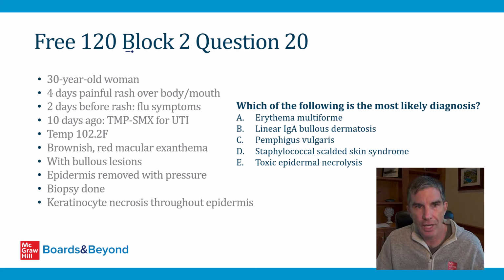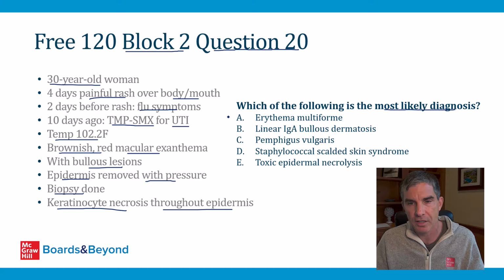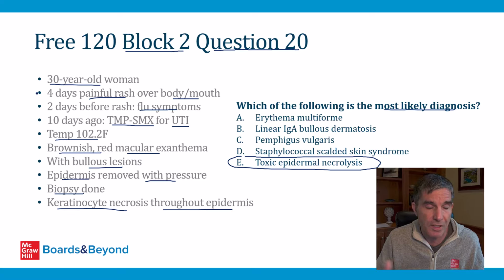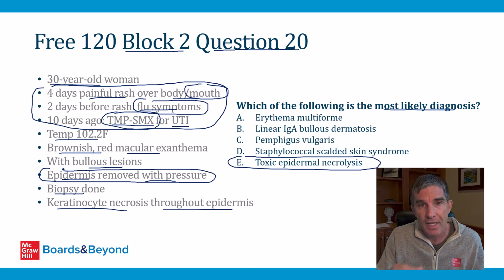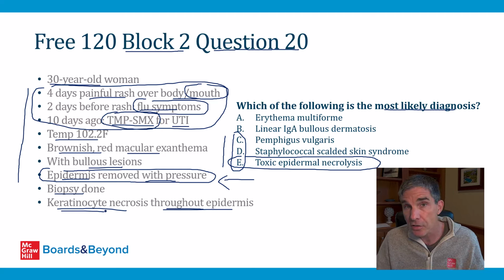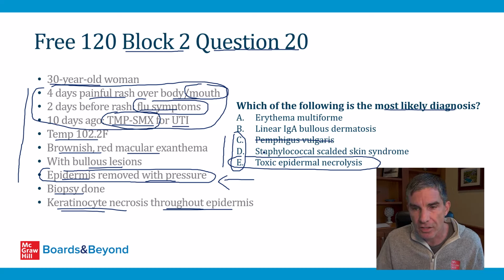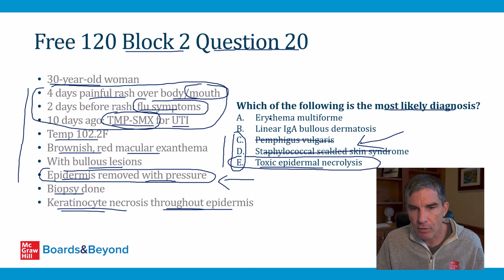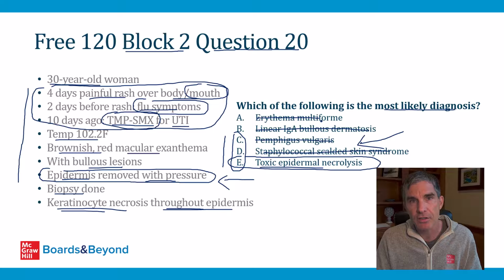Free 120 Block 2 Q20